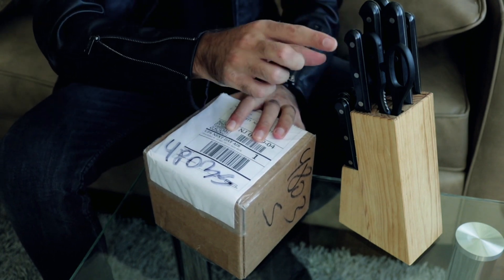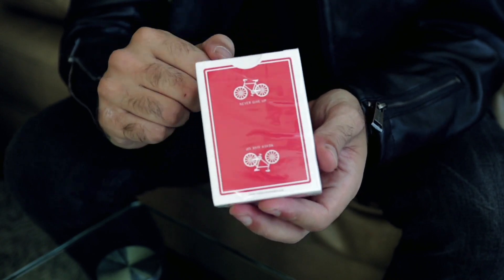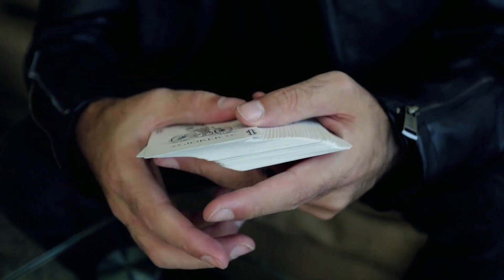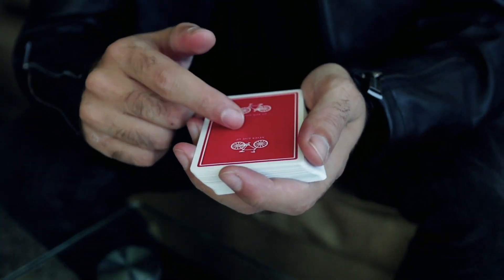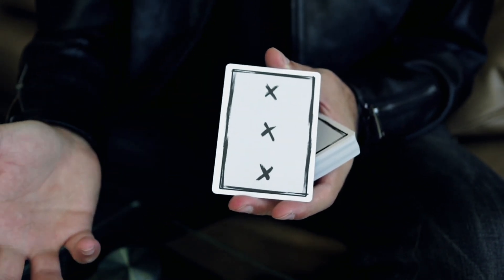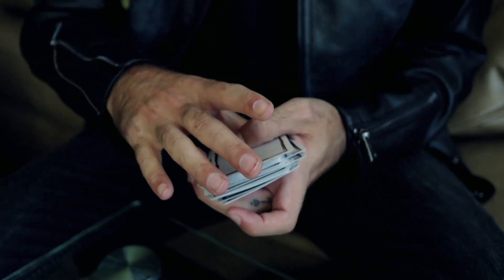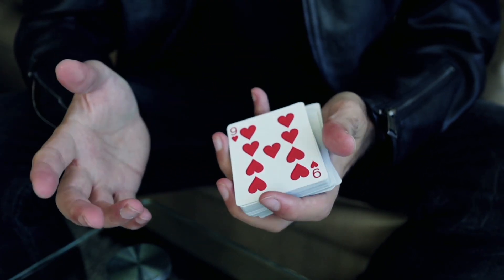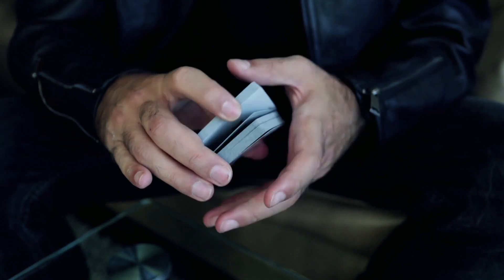My 3 NEW favorite decks of playing cards!